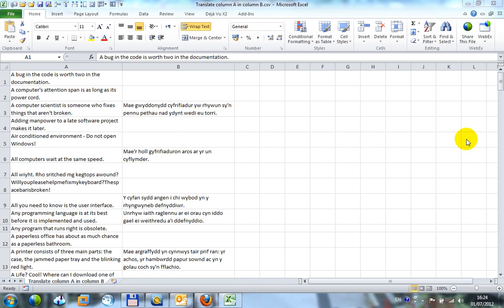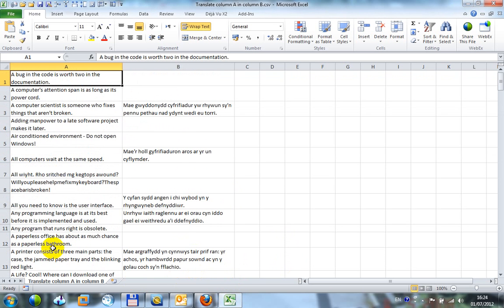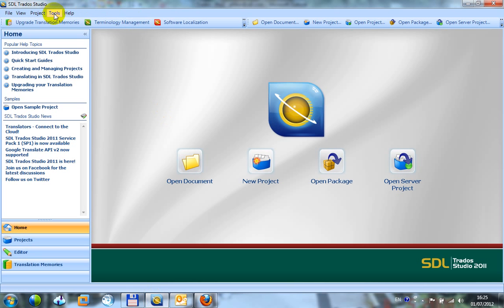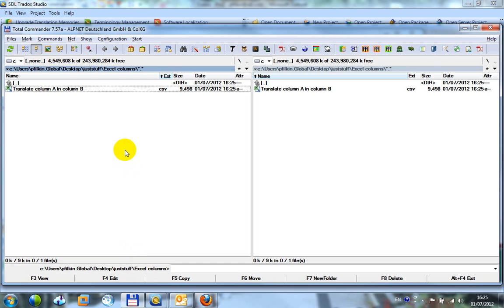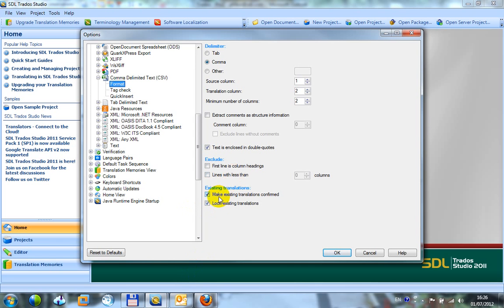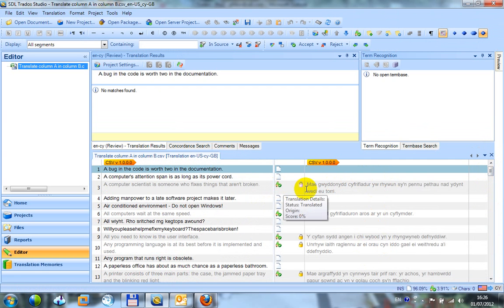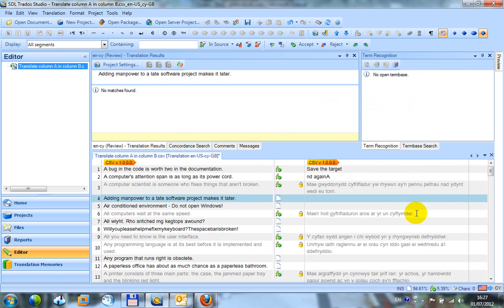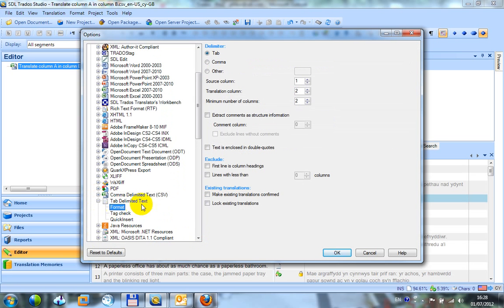Two column excel files in SDL Trados Studio 2011